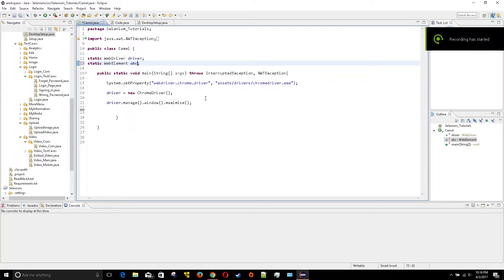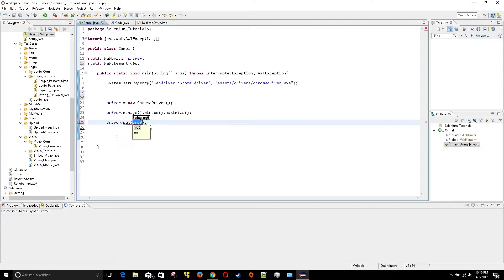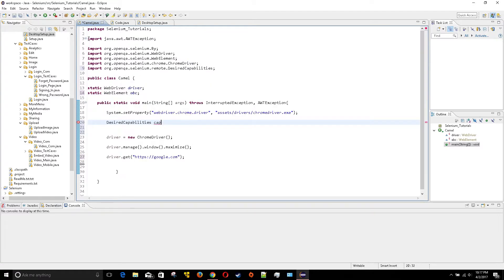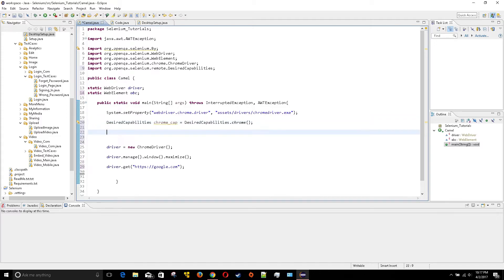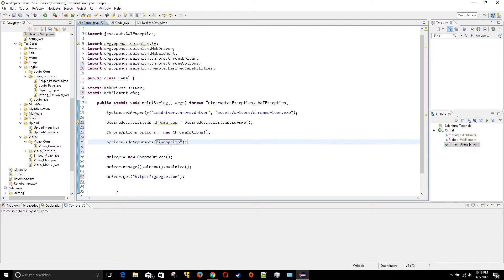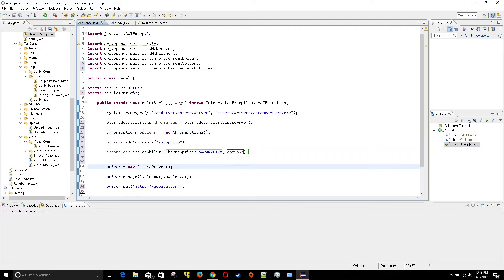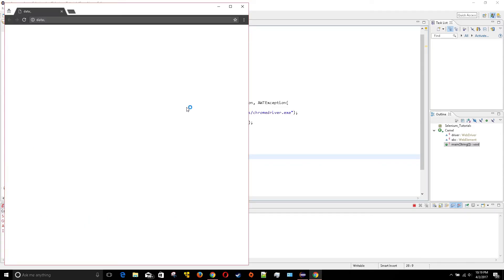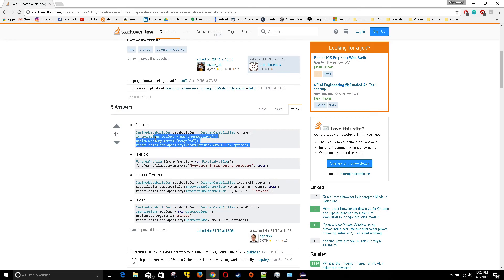Web Automation - Tutorial 28 - Private / Incognito Mode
Tutorial 28

In this tutorial the user will be able to:

Open the browser in Private Mode